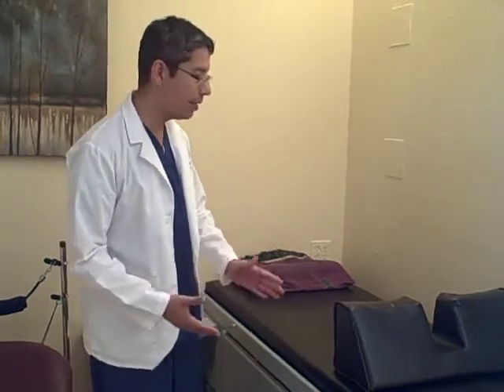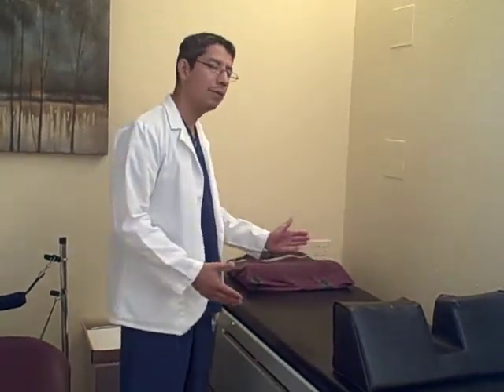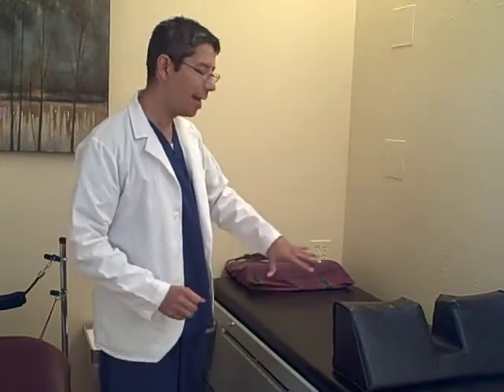Chiropractor Plano Injury Rehab Plano AK Chiropractic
Migraine treatments Plano by Dr Gonzalez Chiropractor Plano At AK Chiropractic, our Plano chiropractor, Dr. Iohann Gonzalez bases his treatments on the belief that
chiropractic care entails more than just pain management. He motivates patients to become more involved in taking care of their bodies and improving their quality of life. When patients come to us with a herniated disk, an auto accident injury, a weight loss problem, or a general feeling of fatigue or a chronic condition, Dr. Gonzalez conducts a thorough evaluation and then creates a integrated care plan that includes chiropractic care, massage therapy, nutritional counseling, and wellness care.